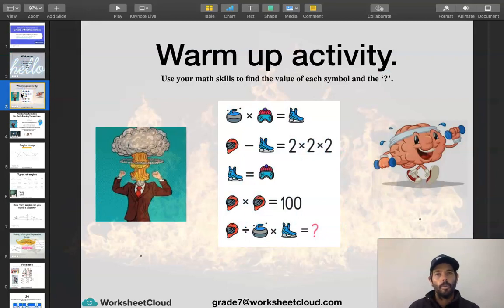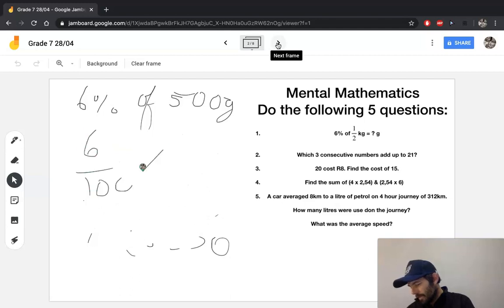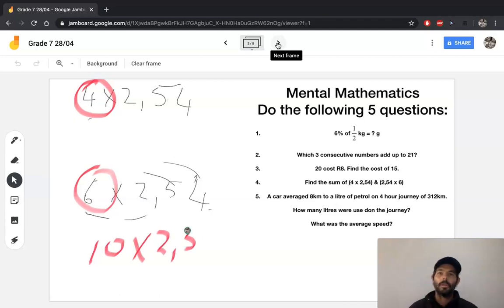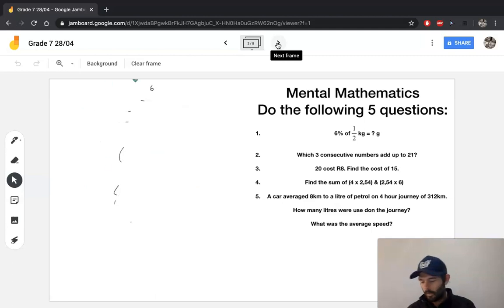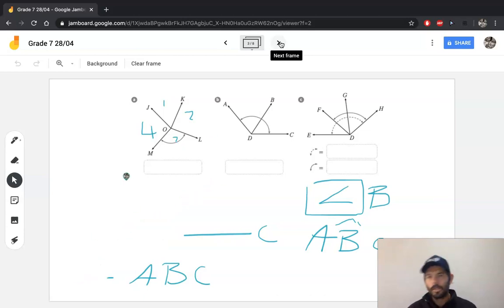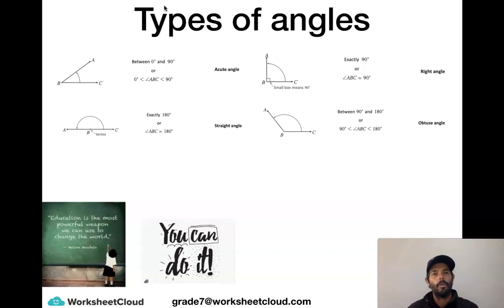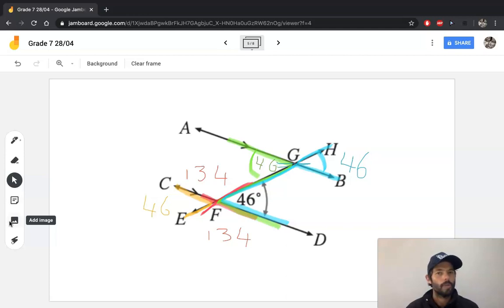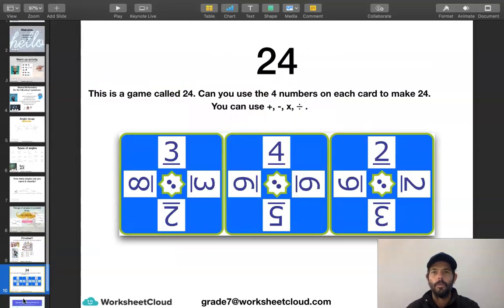Grade 7 - Mathematics - Angles Revision / WorksheetCloud Online Lesson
In this Grade 7 Mathematics video lesson we will be teaching you about Angles Revision.